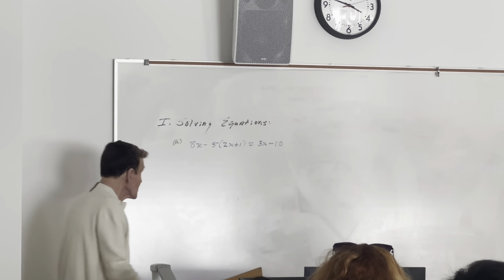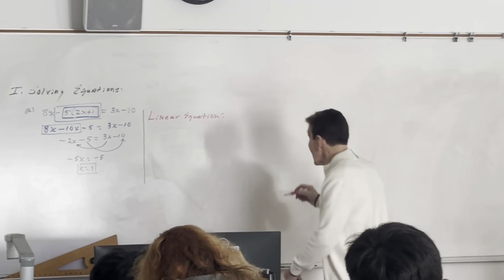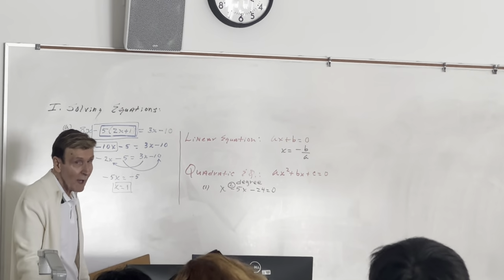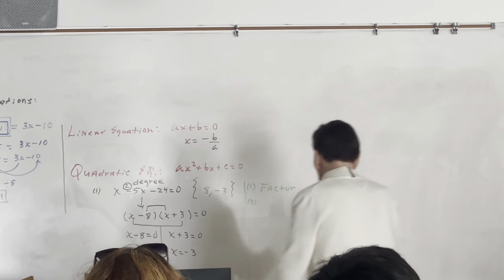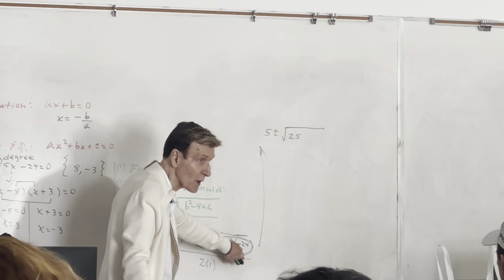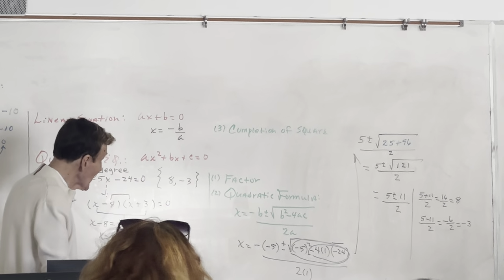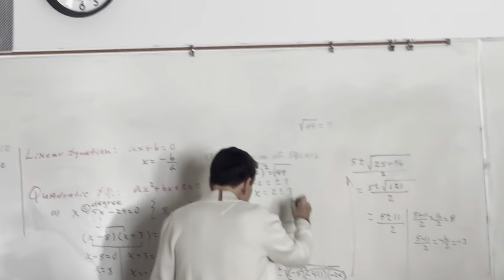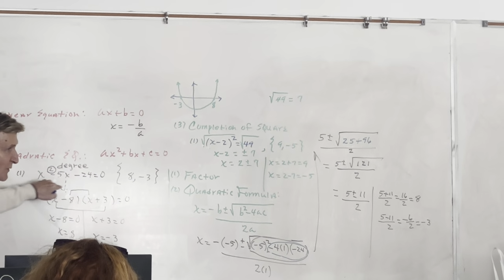Smc math2 summer 25 6.23(1)